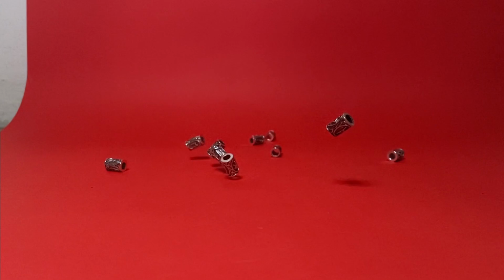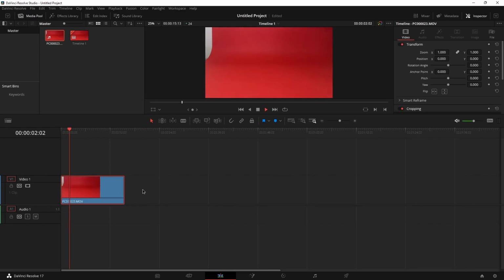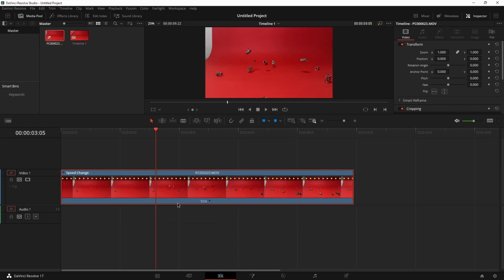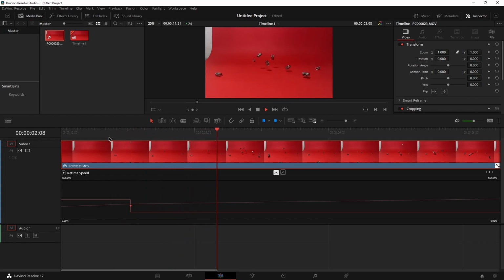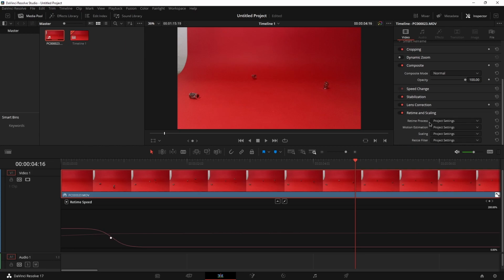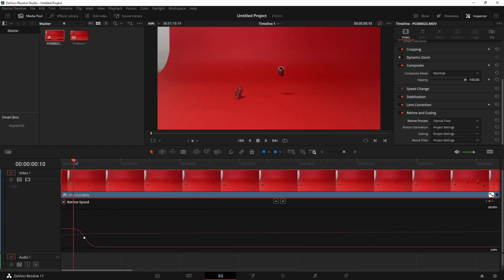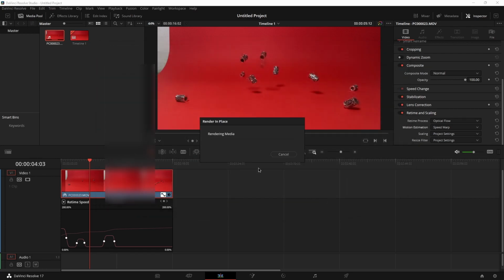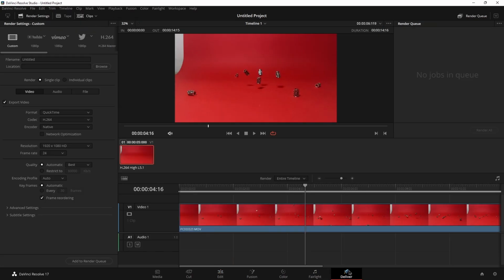How to use Slow Motion in Davinci Resolve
In this video I cover the different methods of using slow motion inside of Davinci Resolve. I also touch on a bit of speed ramping.

__TIME__
00:00 What we're doing
01:13 Fixing footage framerate
02:46 Slow Motion tutorial start
05:19 Using Optical Flow
08:22 Using Motion Estimation
10:09 Quick Tip - Decomposing render in place